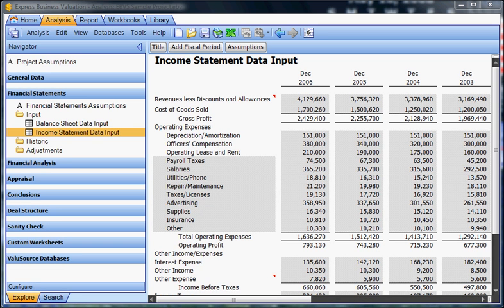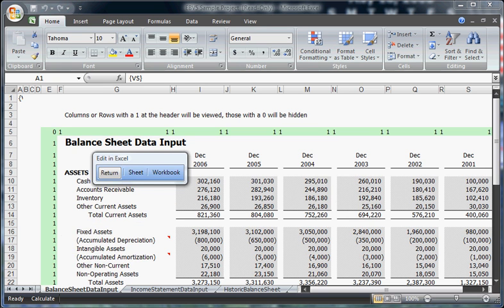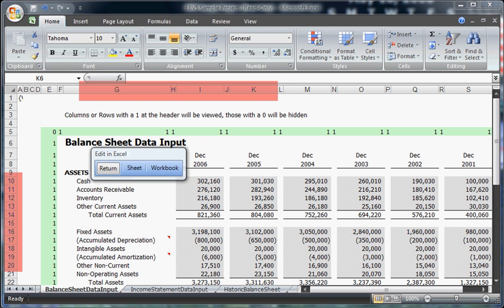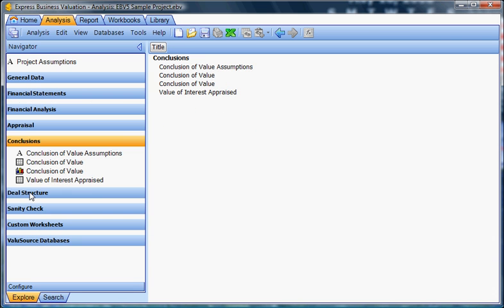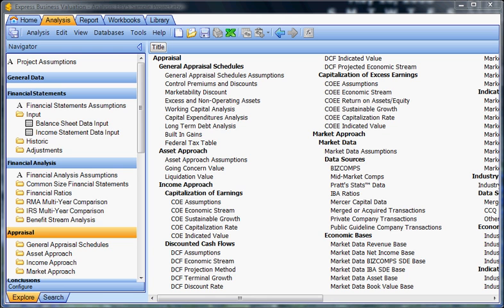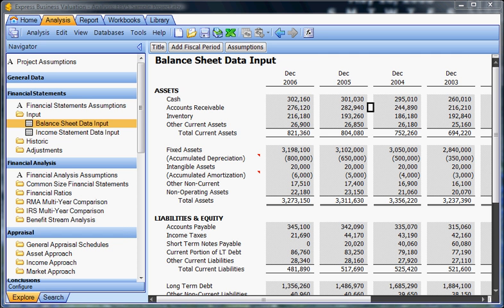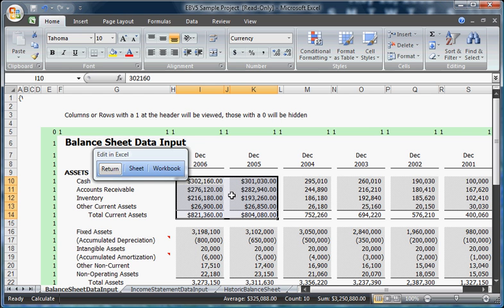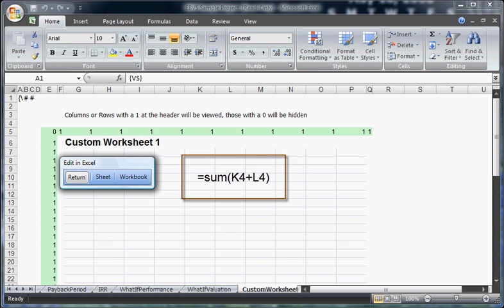EBV Edit in Excel